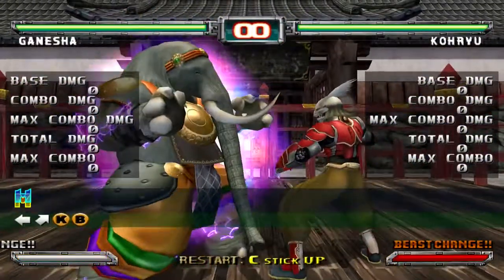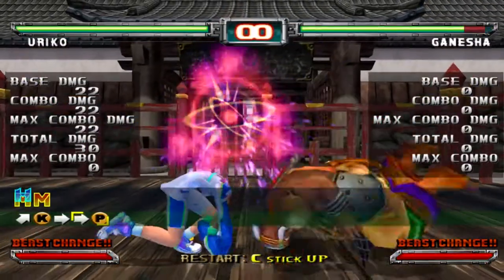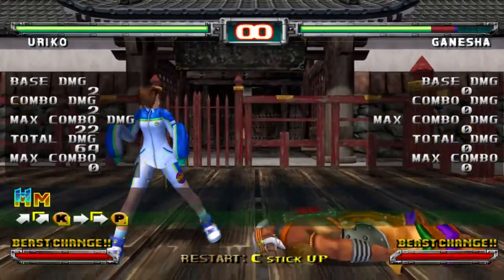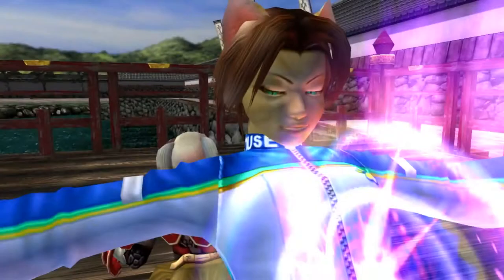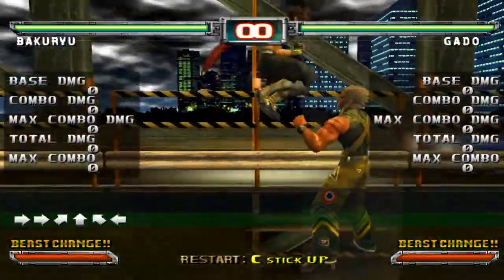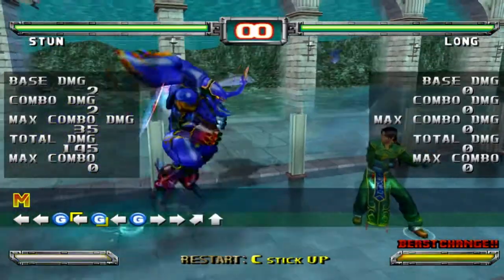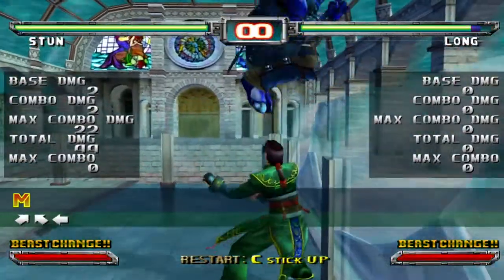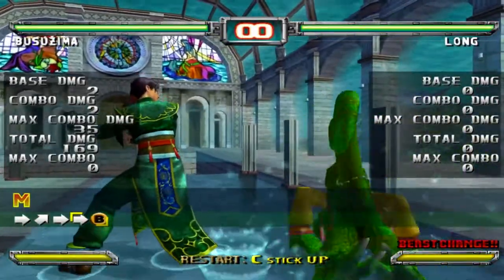Jump In Tech, Cross Under Mixup, and Cross Ups | Bloody Roar Guides | JERITHEOG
Jump and press punch or kick followed by the beast button to perform a jump in combo.